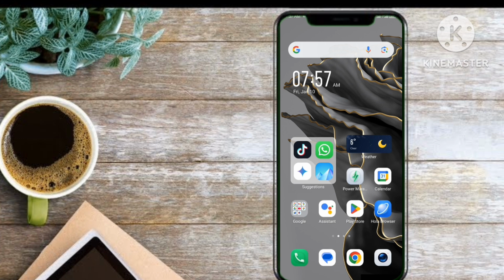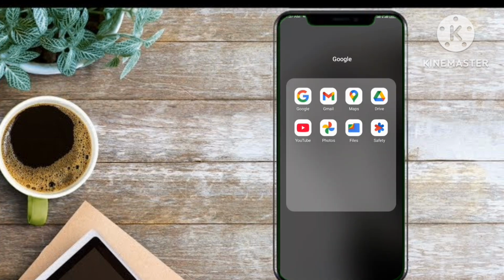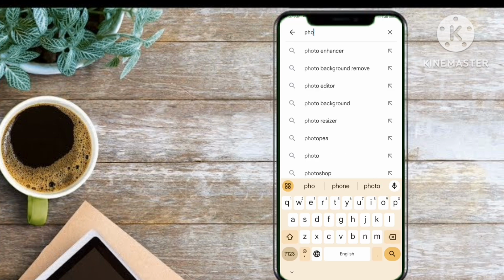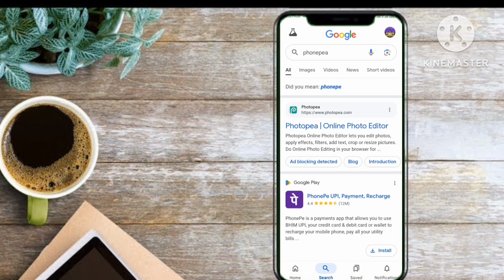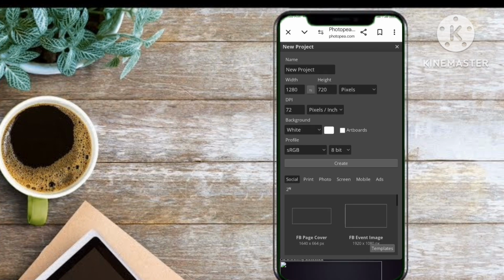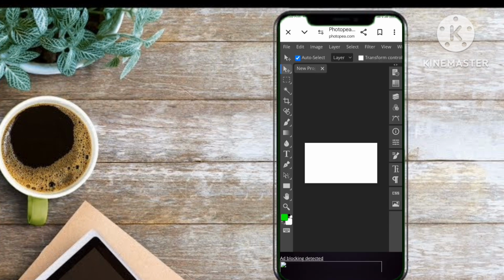How to get Photoshop in Mobile. How to Use Photoshop in Mobile. Easy Way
In this video I'm gonna show you how to get Photoshop on your mobile.
       Adobe Photoshop is a powerful and industry-standard software used for graphic design, photo editing, and digital art creation. It offers a wide range of tools and features, including advanced retouching, layer-based editing, 3D graphics, digital painting, and compositing. Photoshop allows users to manipulate images with precision, whether for professional photography, creating complex artwork, or enhancing designs. With its vast array of filters, brushes, and effects, it's suitable for everything from simple image adjustments to high-end creative projects. Photoshop is available through Adobe’s Creative Cloud subscription, offering access to frequent updates and cloud-based integration.